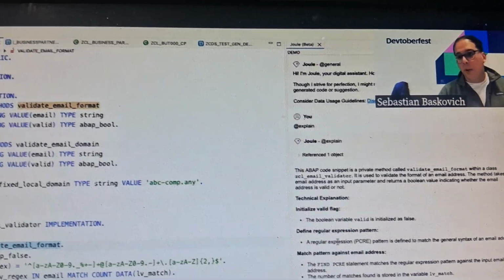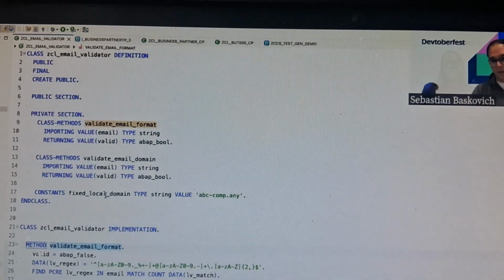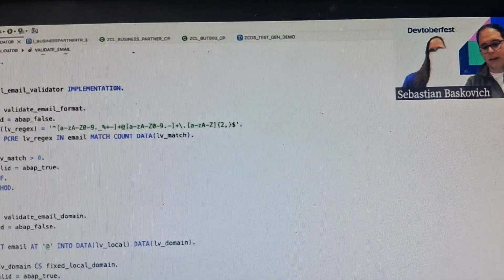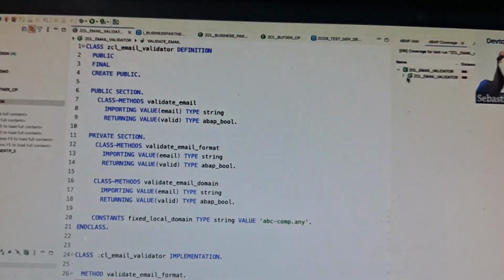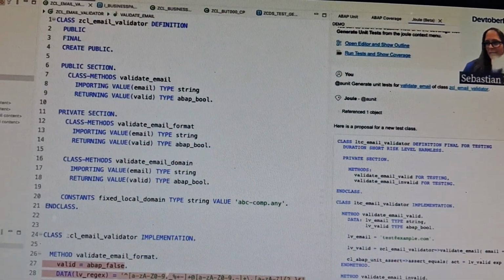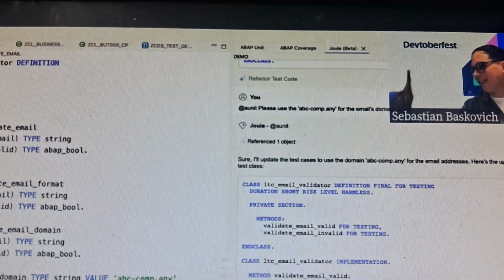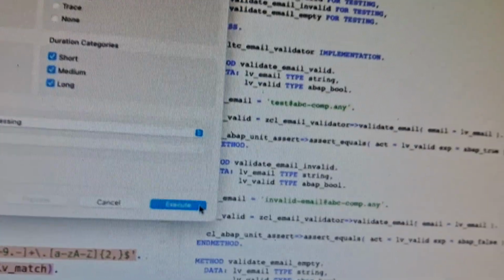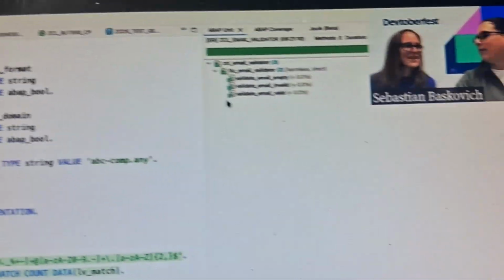10 August 2025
ABAP & Joule